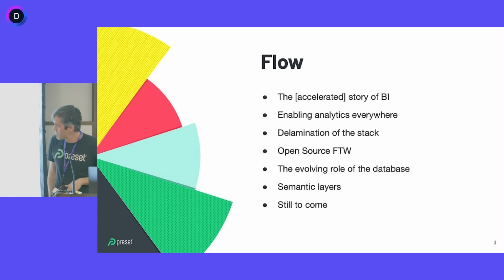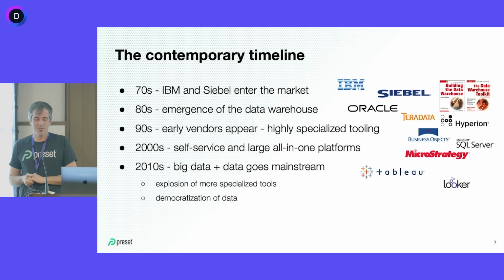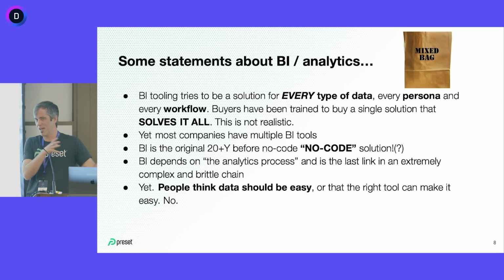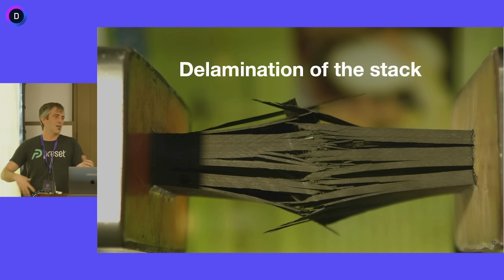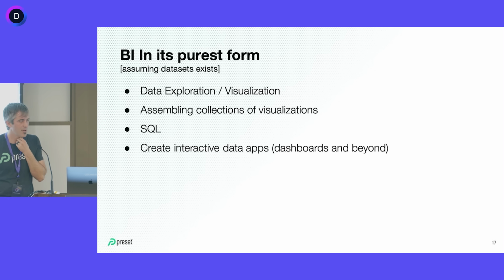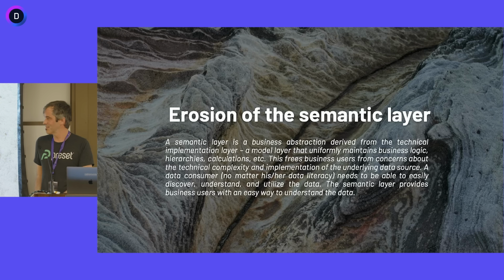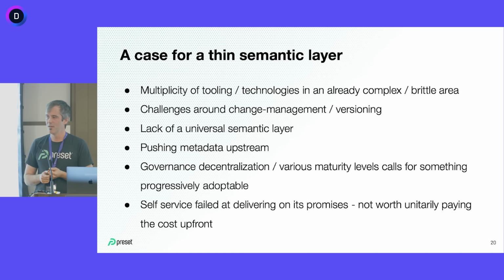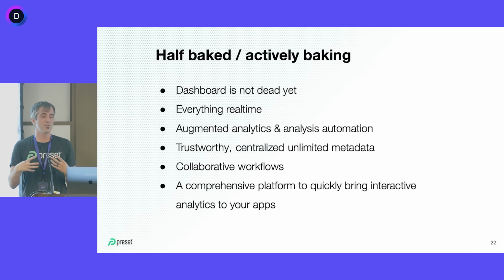The Future of Business Intelligence | Preset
ABOUT THE TALK:

Business intelligence is currently transitioning between some critical waves. The legacy proprietary BI vendors are quickly showing their age and new wave cloud BI platforms are still offering inflexible bundles. The BI stack is unbundling and being reassembled. Inspired by the rise of open source in the rest of the modern data stack, I started the Apache Superset project within Airbnb to modernize BI and inject the benefits of flexibility through open source. In this talk, I will share my thoughts on this next wave of BI and how the data stack will evolve with it.

ABOUT THE SPEAKER:

Maxime Beauchemin recently joined Lyft as a Software Engineer after some time at Airbnb as a data engineer developing tools to help streamline and automate data-engineering processes. He is also the creator and lead committer on Apache Airflow and Apache Superset. He mastered his data-warehousing fundamentals at Ubisoft and was an early adopter of Hadoop/Pig while at Yahoo in 2007. More recently, at Facebook, he developed analytics-as-a-service frameworks around engagement and growth-metrics computation, anomaly detection, and cohort analysis. He’s a father of three, and in his free time, he’s a digital artist.